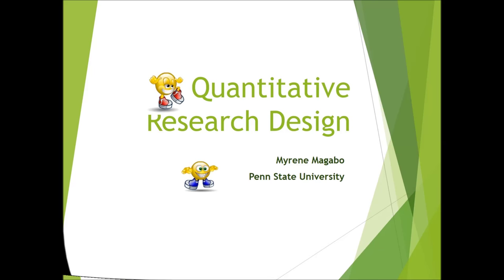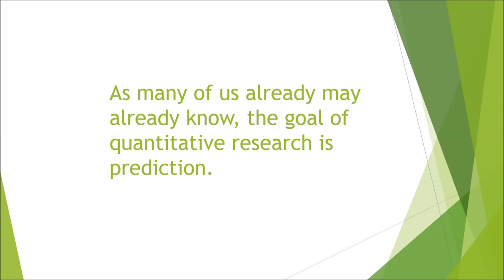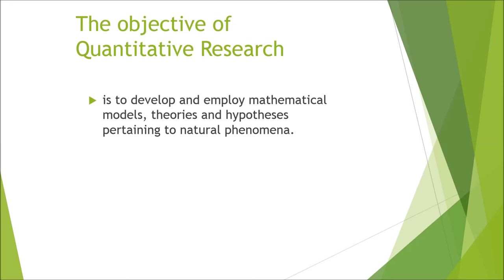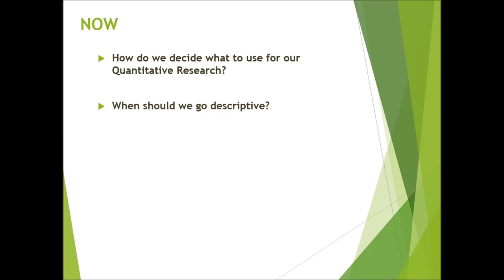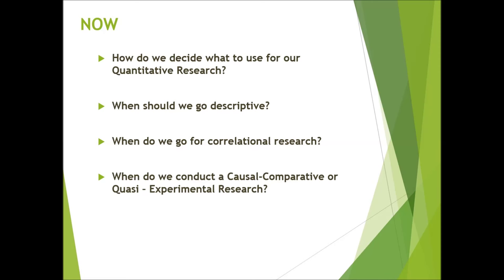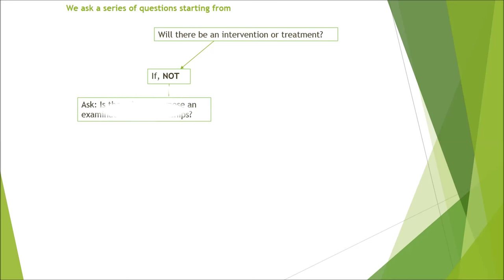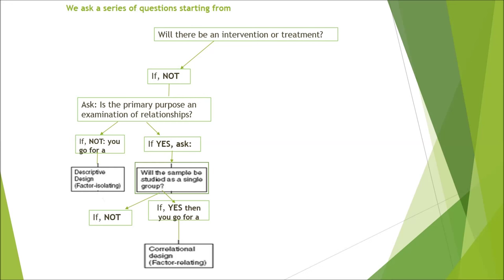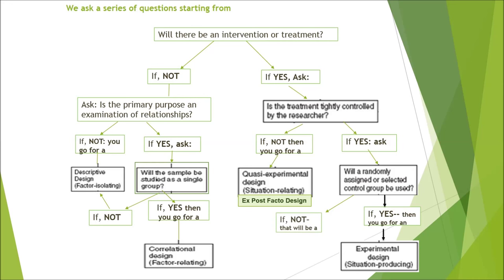Quantitative Research: An Overview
TRANSCRIPT:
 Quantitative Research Design
Myrene Magabo

 What is Quantitative Research?
Cohen, Manion and Morrison, in their book published in 2004 define quantitative research as a systematic and scientific investigation of data and their relationships.
 As many of us already may already know, the goal of quantitative research is prediction.
 The objective of Quantitative Research
• is to develop and employ mathematical models, theories and hypotheses pertaining to natural phenomena.
• Measuring is key in quantitative research. It is because it shows the relationship between data and observation.
 There are four types of Quantitative Research
As listed in “Key Elements of A Research Proposal” at bcps.org:
1. The first one is “Descriptive”
2. The second type is “Correlational”
3. The third is “Causal-Comparative or Quasi – Experimental”
4. And, the fourth type is "Experimental
            Bcps.org. (n.d.). 'Key Elements Of A Research Proposal - Quantitative Design'. Web. 7 Sept. 2015.
 NOW
• How do we decide what to use for our Quantitative Research?
• When should we go descriptive?
• When do we go for correlational research?
• When do we conduct a Causal-Comparative or Quasi – Experimental Research?
• When do we go for experimental research?
We ask a series of questions starting from: Will there be intervention or treatment? If not, Ask: Is the primary purpose an examination of relationships? If NOT, then you go descriptive. If YES, ask: Will the sample be studied as a single group? If YES, then you go for a co-relational design; if not--then that would be a descriptive design.
If YES, there will be an intervention, ASK: Is the treatment tightly controlled by the researcher? If not, then you go for a quasi-experimental design [Ex Post Facto Design]. If YES, there will be an intervention, ASK: Will a randomly selected control group be used? If YES, then you go for an experimental design. If not, then that will be a quasi-experimental design.
 To recap, we went over
• What are the four types of quantitative research; and,
• The proper decision-making process that must be followed in choosing which type of design we will use.

 Each of the four types of quantitative research design may have its distinct uses and possibly its advantages and disadvantages. And all these can be discussed in another presentation.
 References
• Research Methods in Education 5th Edition, Louis Cohen, Lawrence, Manion and Keith Morrison 2004, New York
• Study.com,. (2015). Ex Post Facto Designs: Definition & Examples - Video & Lesson Transcript | Study.com. Retrieved 11 September 2015,